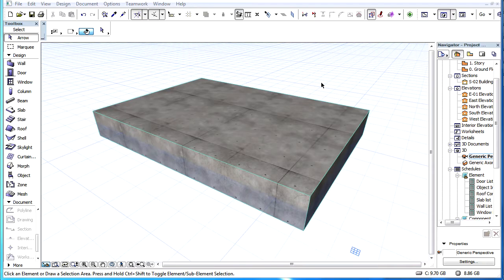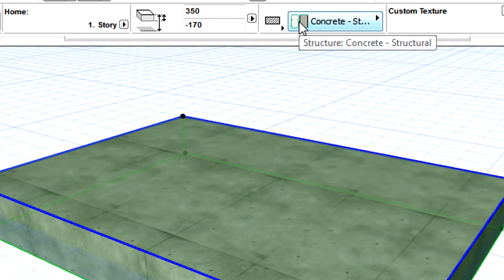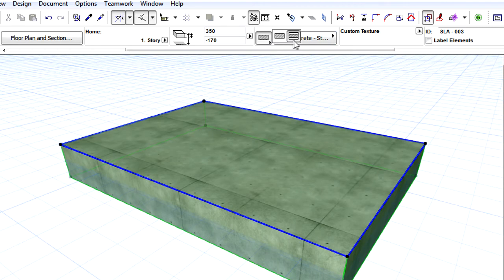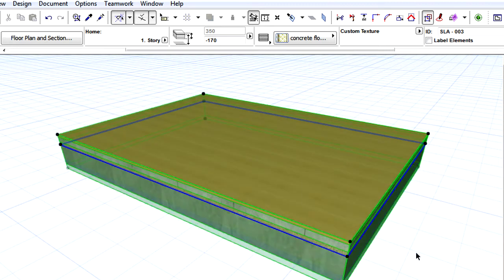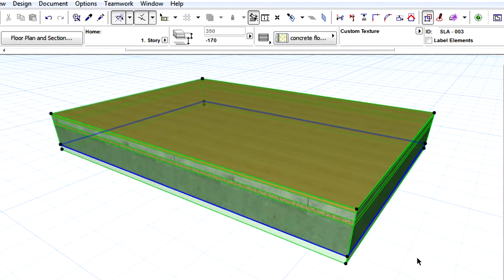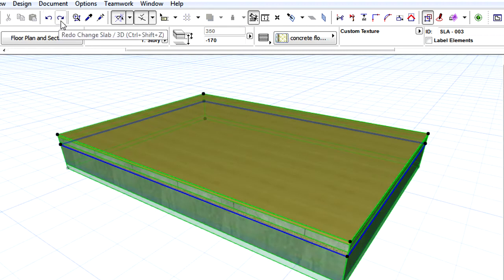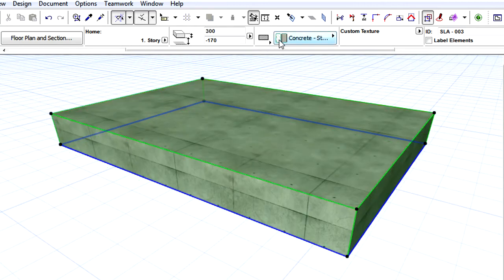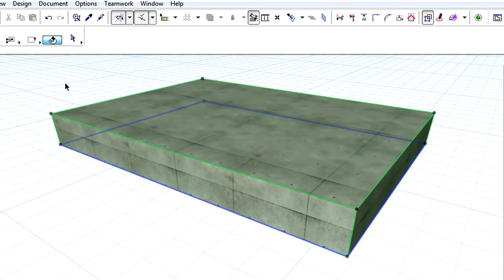Slab reference planes in ARCHICAD: conversion between basic and composite slabs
This video clip presents how to do conversions between basic and composite slabs.